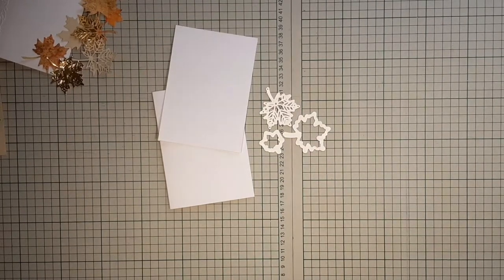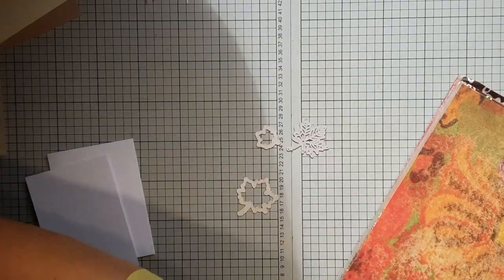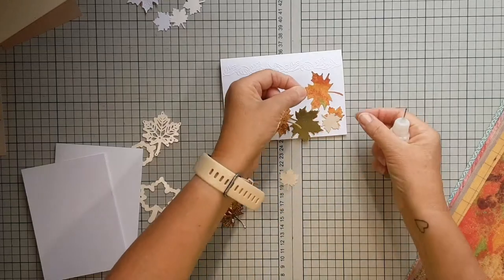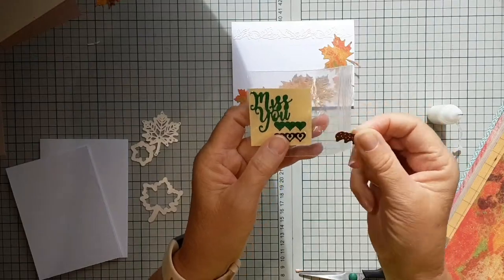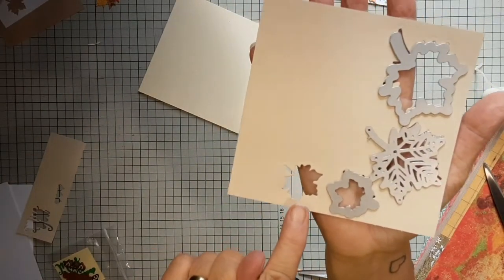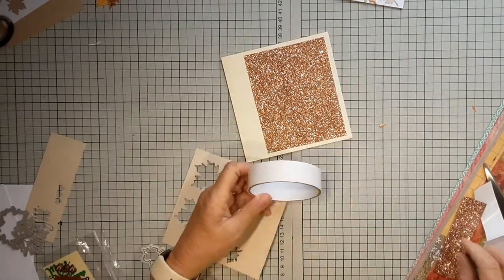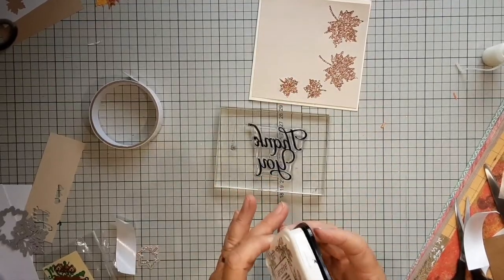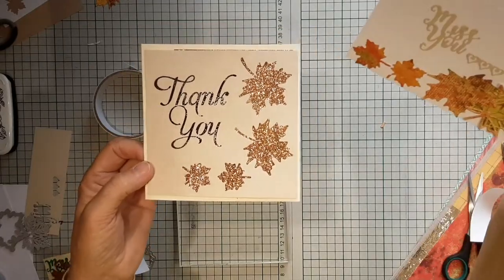#16 Autumnal Cards x2 using paper stash, embossing and dies